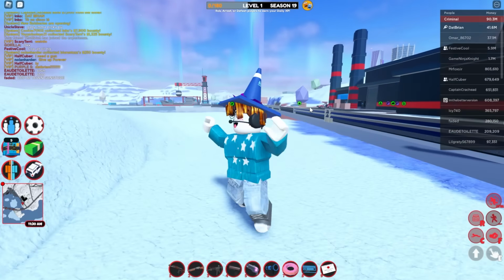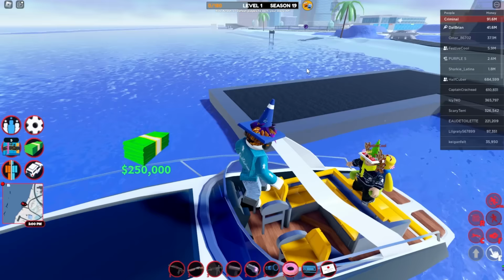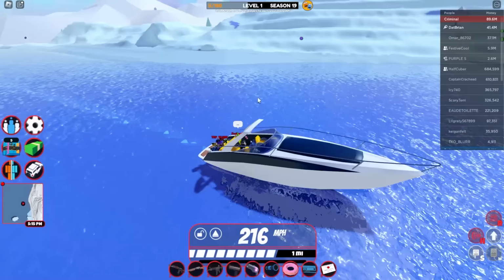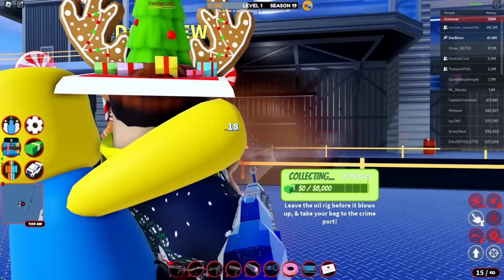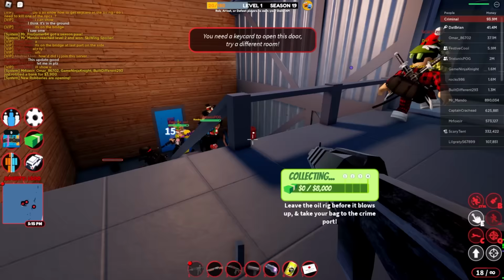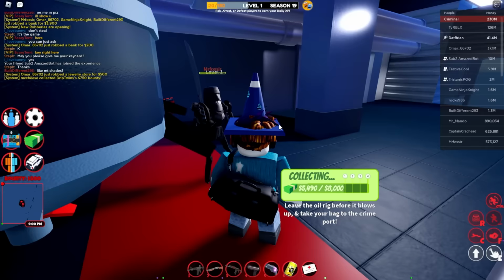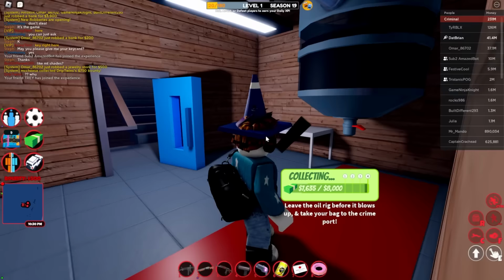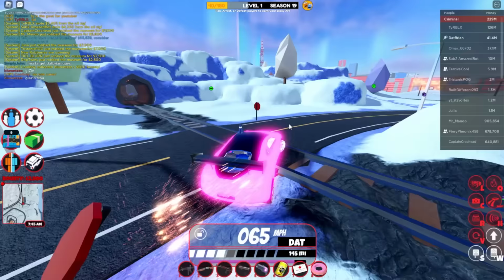Jailbreak OIL RIG ROBBERY! How to Rob FASTEST? $250K SPEEDY BOAT WORTH IT? (Roblox Jailbreak)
Jailbreak Winter Season 19 comes with NEW Robbery, $250,000 SPEED YACHT, Cash CODE, Radiant Pink color. I will show you robbery location and how to rob it fast.

This speed boat is priced at $250,000!

Jailbreak Winter 2023:
❄️ New Season 19: Freezing Cold!
💥 New OIL RIG HEIST
🌊 New Speed-Yacht
🔥 New World Markers, boat improvements

The Cruiser will now be FREE (Think of it as the Camaro of the Sea) and the Jetski is moving from $25,000 to $50,000. Existing Cruiser owners will receive a full refund.

More about boat:
- Boats can now be disabled when shot at!
- Texture support for Cruiser and Sloop!
- New sailing and turning physics!
- New left/right turning character animations!
- Improved stability on all boats, and new tunes.

Roblox Jailbreak Level 10 is the 6-Wheel Frost Crawler. Great off-roading plus it's own tow hitch.
Top 2% is an Aurora Drift

🥶 Lvl 2: Ski Wing
❄️ Lvl 3: Marshmallow Rims
🥶 Lvl 4: Aurora Chandelier
❄️ Lvl 5: Snow Cannon Wing
🥶 Lvl 6: Peppermint Rims
❄️ Lvl 7: Snow Chain TIRES
🥶 Lvl 8: Aurora Vehicle Skin
❄️ Lvl 9: Frostburn Rims

Roblox Jailbreak Robbery: The Oil Rig
The CEO has setup drilling operations on the Crater Coast! Your mission: Blow up the his rig without you on it while stealing his valuable oil!

Step 1: Bring a boat! The roof holds 2 laser turrets that will shoot down anything that can fly. Finding the stashed oil won't be too easy either as the entire rig is operated by Bandits!

Step 2: You'll be given timed explosives you can place across the robbery. Place one to begin the clock and fight. Make your way up to the second level to begin your hunt for stashed oil across multiple rooms

Room 1 requires some hacking.
Room 2 requires a keycard.
Room 3 requires 2 players to unlock, and has a keycard inside.
Room 4, more on this later!

While hunting for oil, find locations to place additional TNT to keep an eye on the clock.

Step 3: with a full bag, make your escape! Use the keycard locked Room 4 to disable the roof mounted laser guns and find the stairwell to the roof to escape from the rooftop Helipad!  No keycard? Find a boat and sail away before the clocks hit zero!

Jailbreak 2023 Winter Update:

Packed snow landscapes!
Brighter auroras!
Frozen lakes!
Ocean icebergs with racetrack!
New Radiant: Radiant Pink!

Jailbreak OIL RIG ROBBERY is HERE! $250K SPEED YACHT, CODE & S19 Vehicle